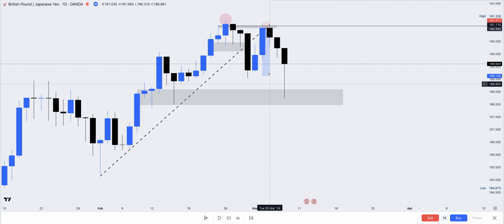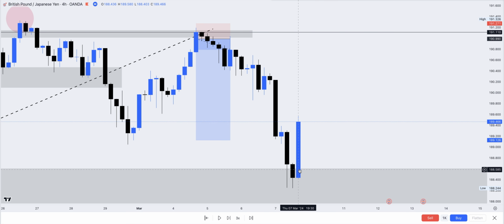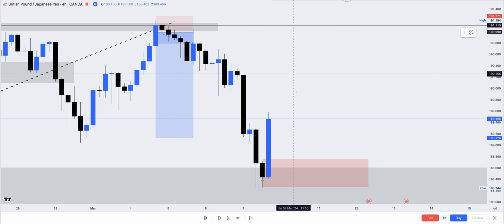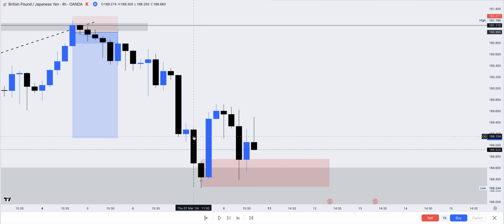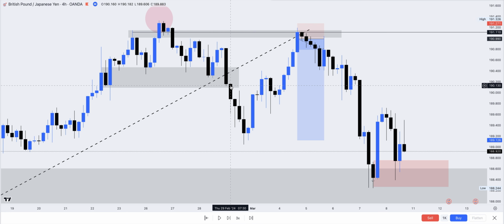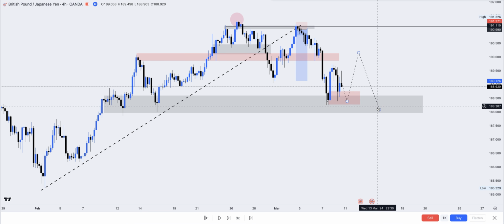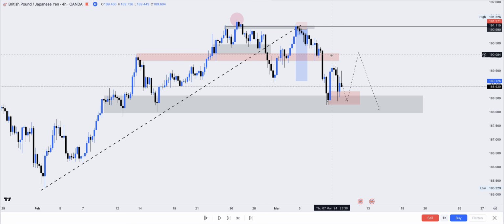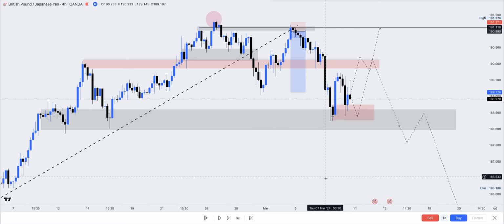SECRET TRADING STRATEGY REVEALED (Next move on GPJPY)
In this video, I show you my BEST trading Strategy for forex trading and also how I plan to GBPJPY in 2024.  I share with you how I trade and my though t process when I am trading so you can gain an insight into how I make money  trading.

RELAX AND ENJOY THE VIDEO!